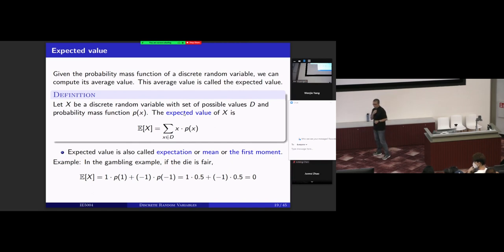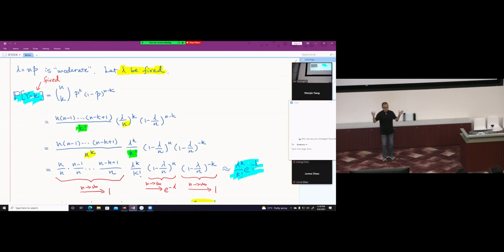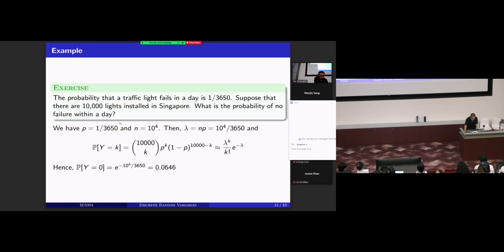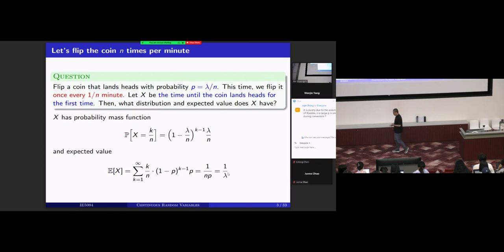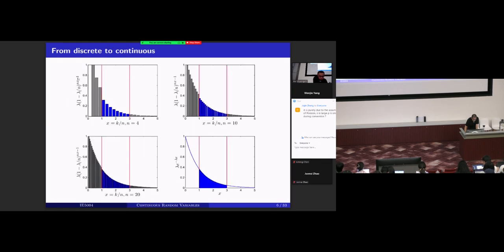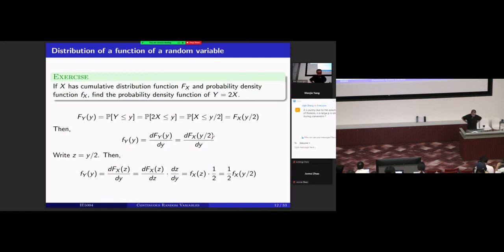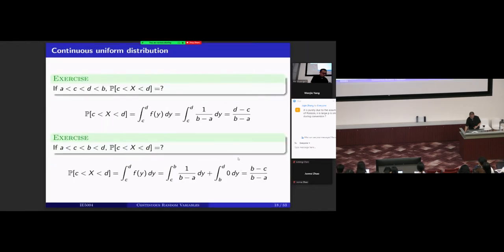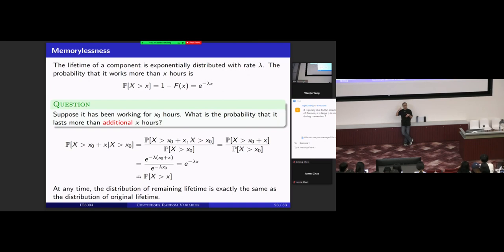Lecture 5: Continuous Distributions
Stochastic Models and Their Applications